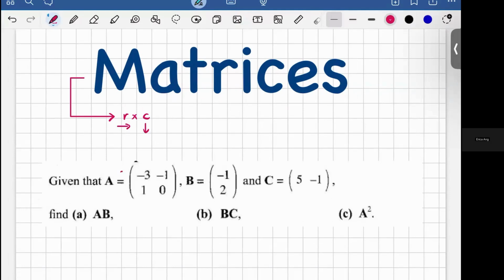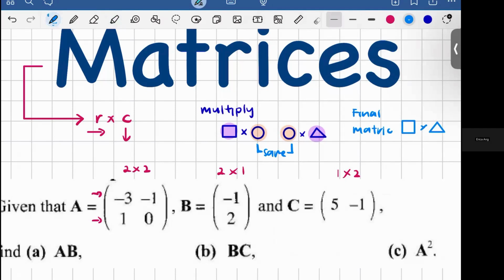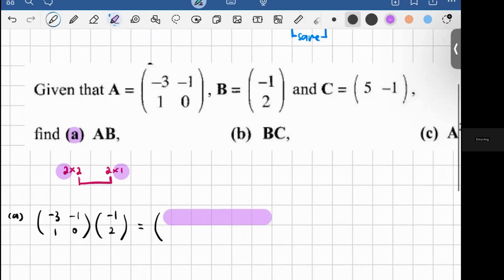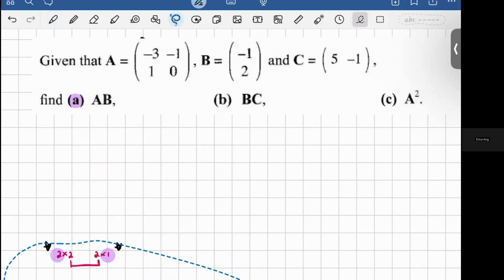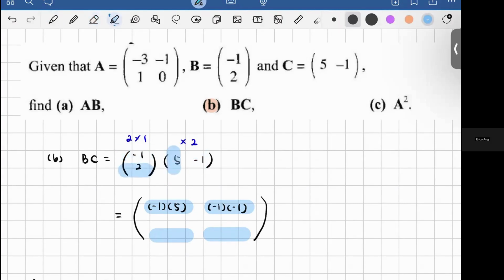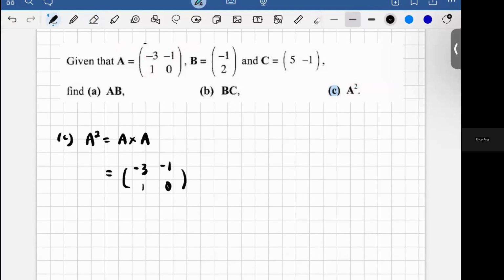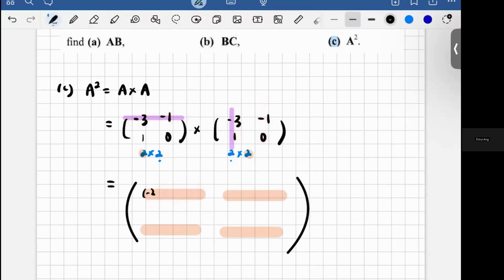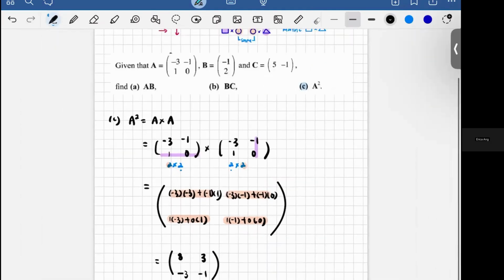Master Matrix Multiplication in LESS than 10 minutes!